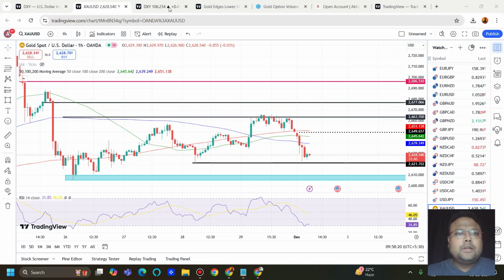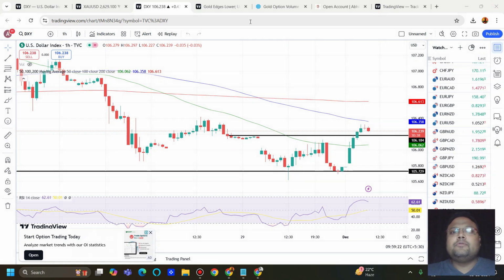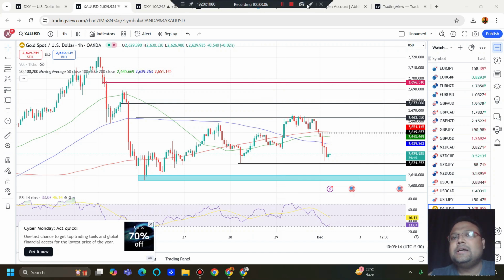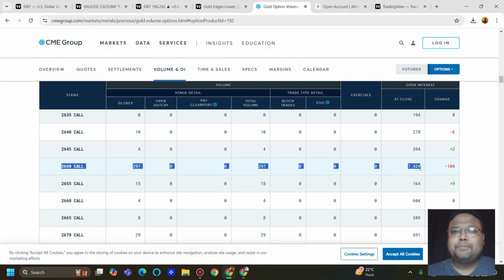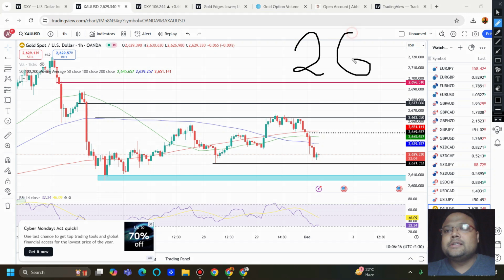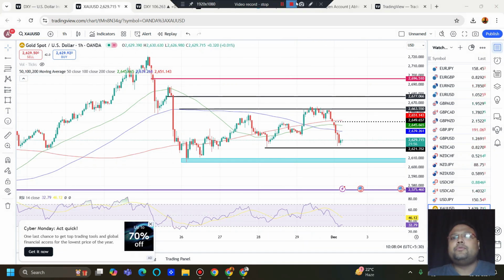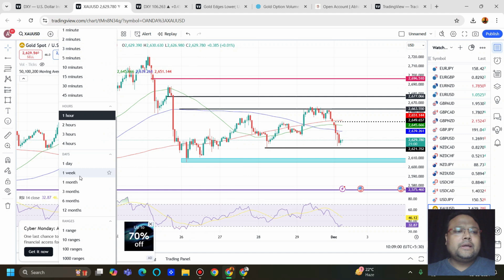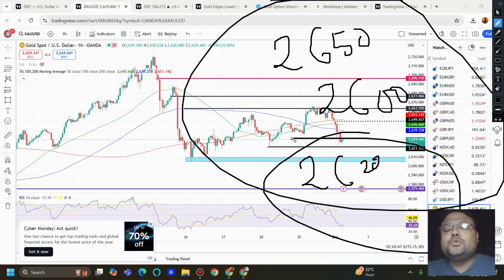GOLD TRADING STRATEGY TODAY 2-3 Dec | XAUUSD ANALYSIS TODAY 2-3 Dec | XAUUSD FORECAST TODAY 2-3 Dec